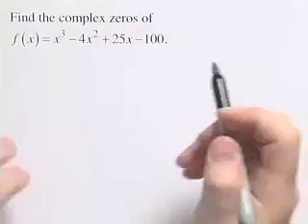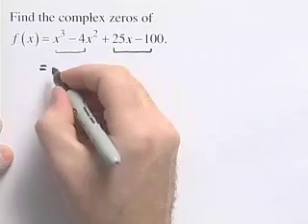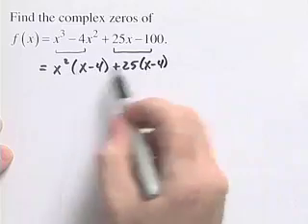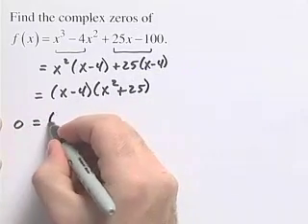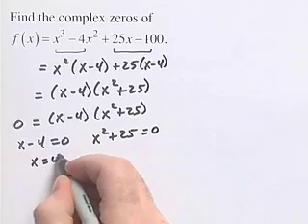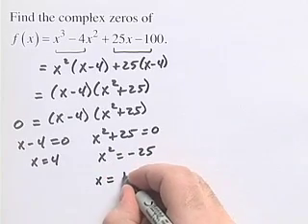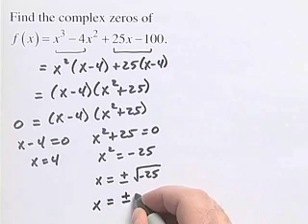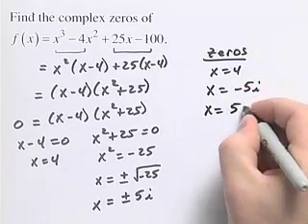Ch.3_#3_ChapterTestPrepVideos_Sullivan_PrecalcUC.CTF.2e.mov